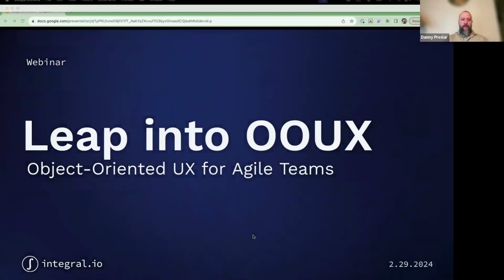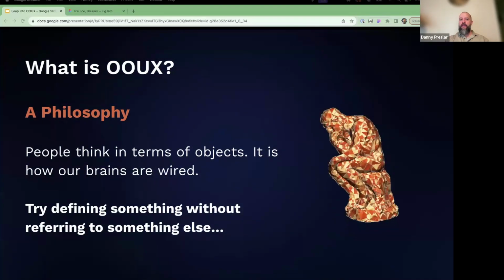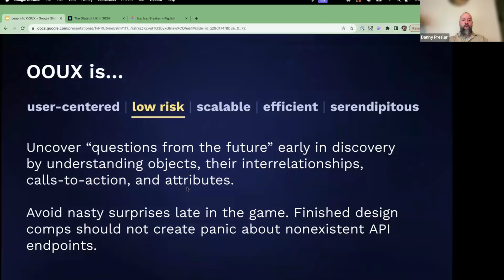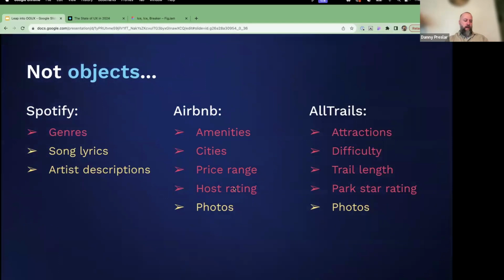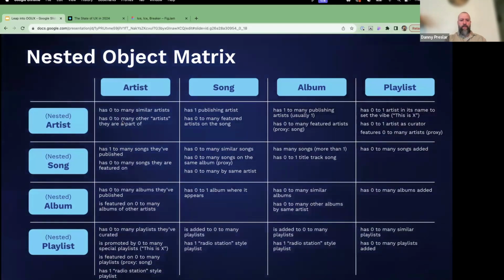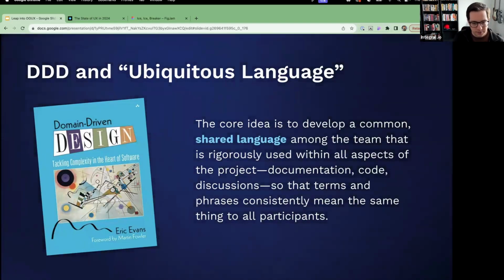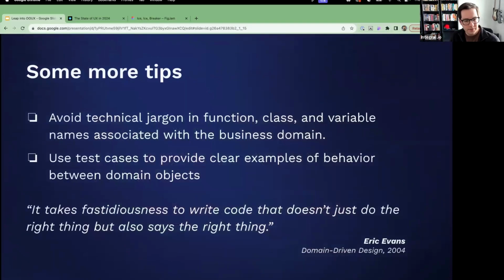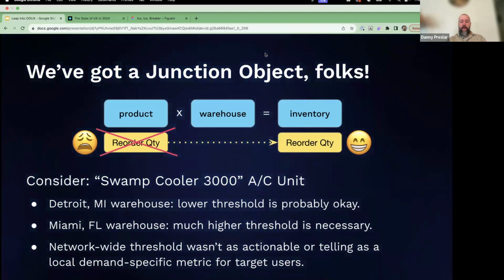Leap Into OOUX: Object-Oriented UX for Agile Teams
Join us for an agile leap into Object-Oriented User Experience and explore its alignment with Lean methodologies. What is a user mental model and why should you care? All the reasons! Hosted by product designer Danny Preslar and software engineer Seth Barton, this webinar will provide a solid glimpse into one of the most collaborative frameworks in software design and development.